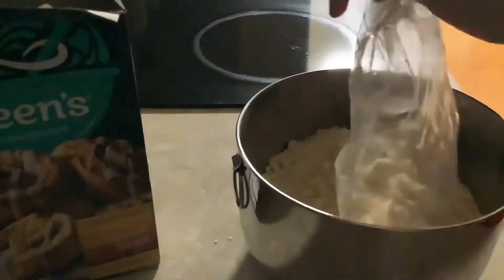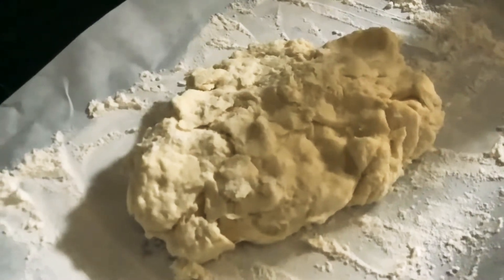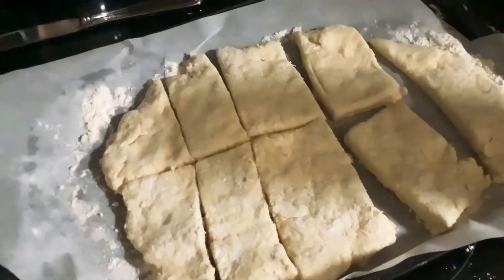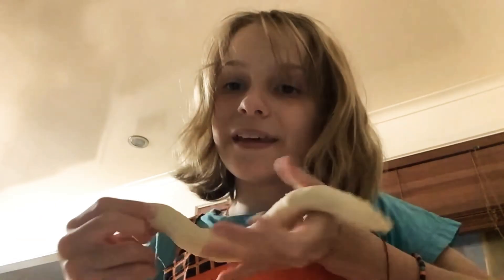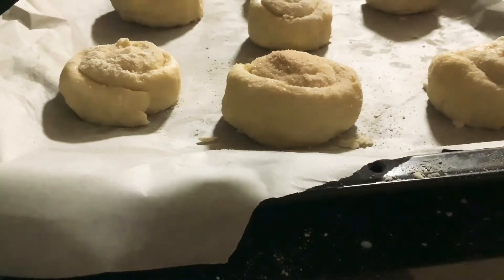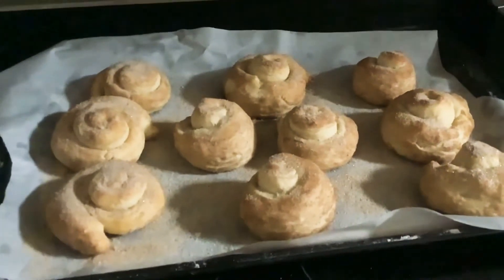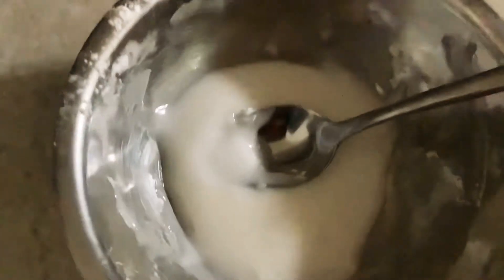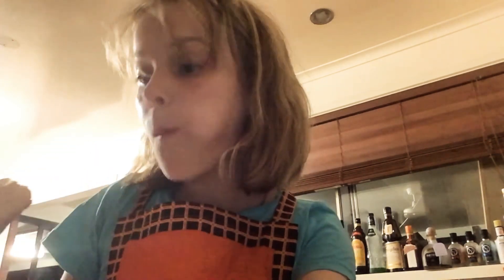How to make Cinnamon Rolls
If you liked this video go check out some more of my videos and tell me stuff that you want me to make in the comment section below. I hope you like this video of me making cinnamon rolls it was really fun to make this video and I hope you guys can try this out because in the end they do end up tasting really good . Please subscribe to my YouTube channel and if you guys have any recommendations please let me know I love you guys all so much thank you for watching my videos and thank you for your time.